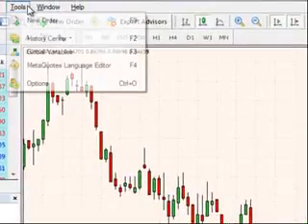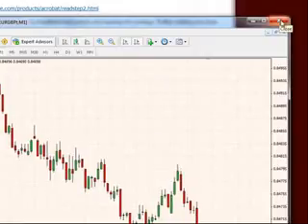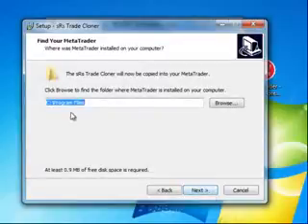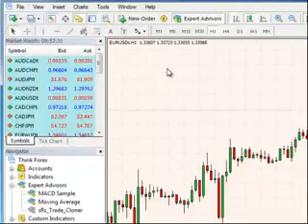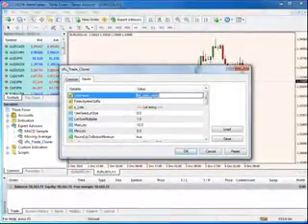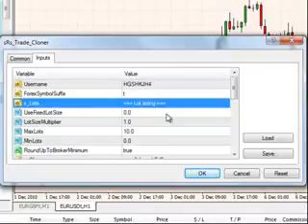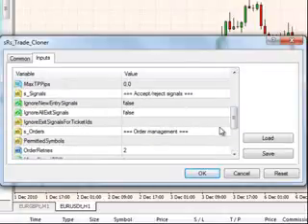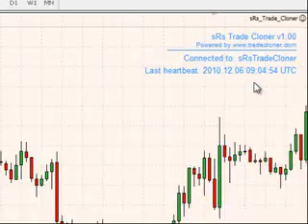How to Make Money With Binary Options Trading and Exchanging Currency 2014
◄= Best Binary Options Expert Adivisor 2014 (Use the first "Instant Access" button)

How to Make Money With Binary Options Trading and Exchanging Currency 2014 One of the most popular ways of trading is by following "signals". If you've ever heard the term "Forex Signals" but wanted to know more about its pros and cons, and whether it is suitable for you or not, this article is for you.

For beginners: trading alone can be confusing and difficult. Like any other profession, you will not see success over night (despite what some brokers might try to lure you into believing...) So, on your first steps in this exciting but dangerous world, services such as Vladimir's Forex Signals & Mentoring, can take you hand in hand to learn the way real professionals trade. Plus, you have a chance to copy the trades of a pro into your own account, so you start trading on the right foot. How to Make Money With Binary Options Trading and Exchanging Currency 2014

Hidden agendas: some brokers provide free signals. You've got to ask yourself why would someone offer free signals if they are serious and profitable. The answer in most cases is that they have a hidden motive -- to push you to trade more. The equation is simple: the more signals they send you, the more trades you make, and the more commissions they earn. That's why their main interested is sending as many signals as possible, not as good and profitable signals as possible. These kinds of freebie signals have made a bad name for the world of signals, but luckily there are a few rare paid signals providers who do a good job. How to Make Money With Binary Options Trading and Exchanging Currency 2014

Take Vladimir Ribakov for example. He's been around the net for several years now, which means there's a lot of feedback about him in forums and review websites. The feedback is decidedly positive so he's the perfect example of a trustworthy trader to get signals from. How to Make Money With Binary Options Trading and Exchanging Currency 2014